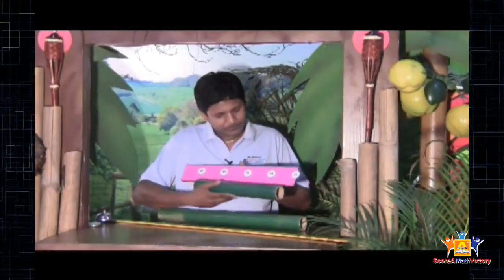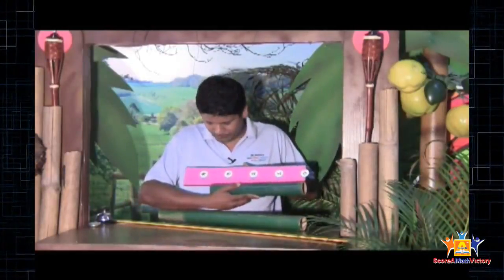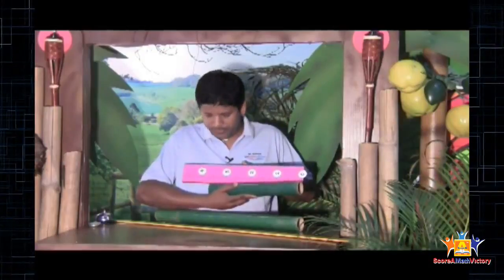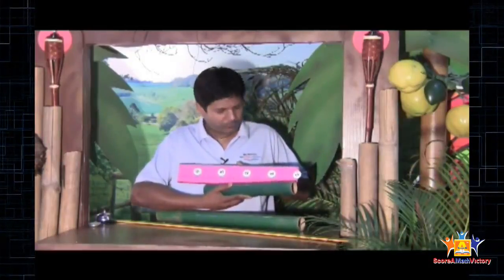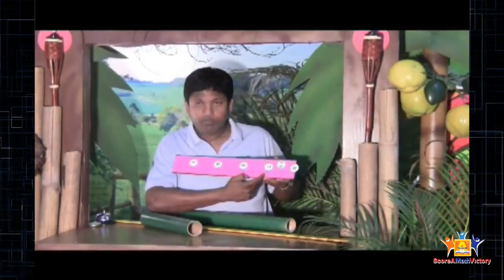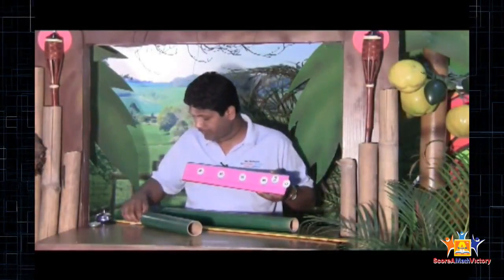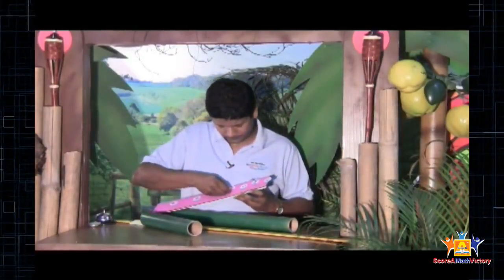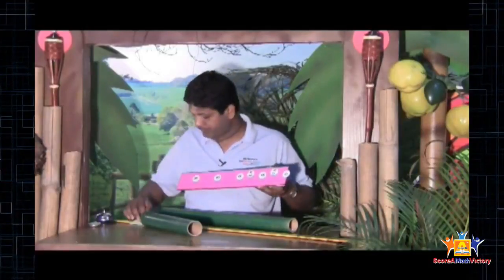Form1 Lesson4 1 Introduction